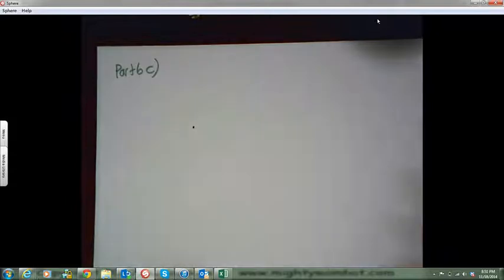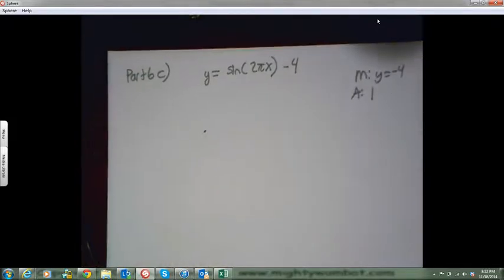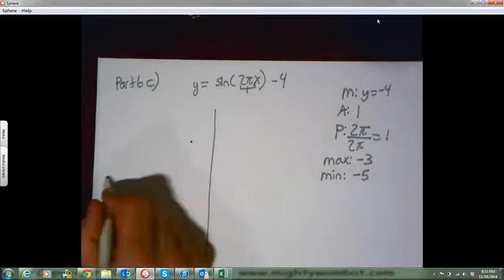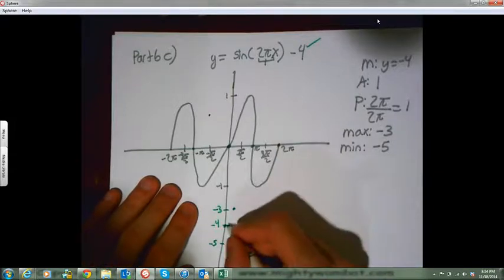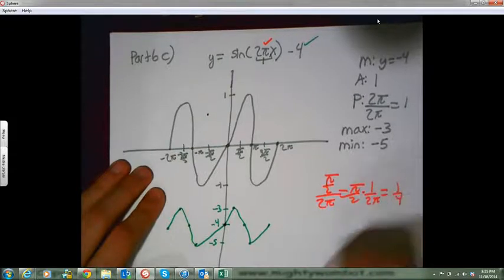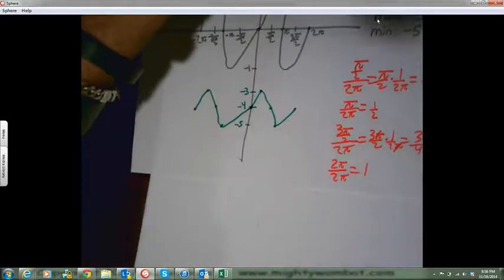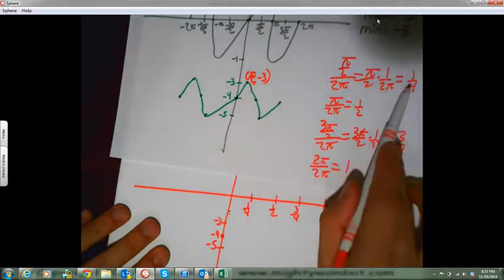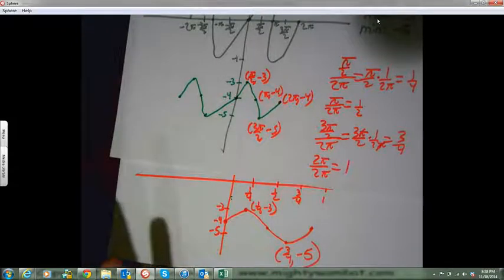Pre-Calculus_HW_Due 11-19_Part 6_Part C